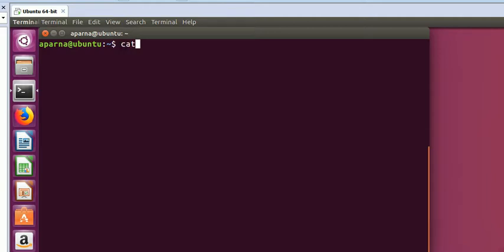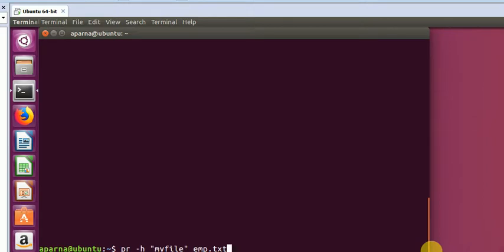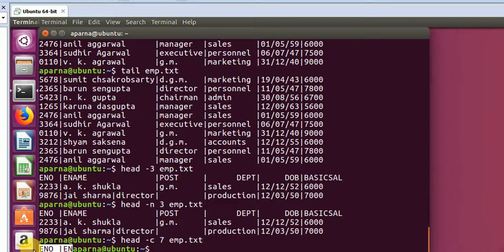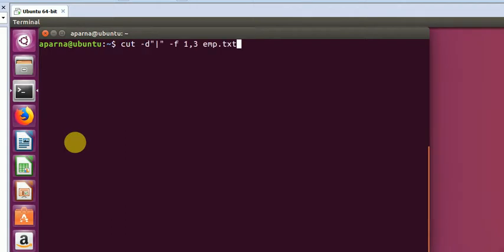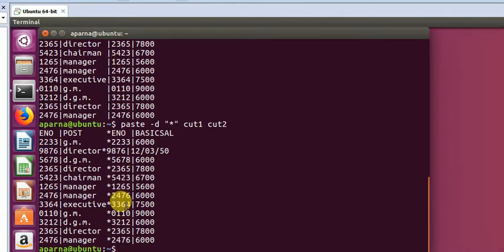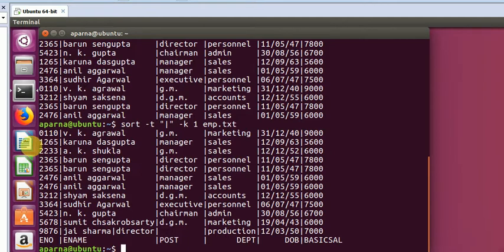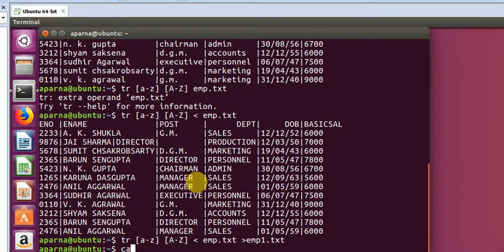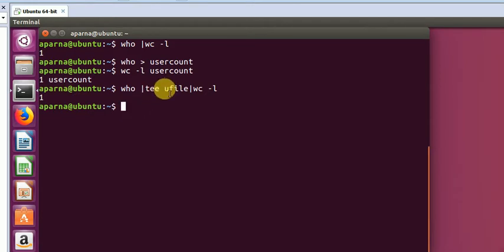Advance Linux commands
Advance commands of Linux